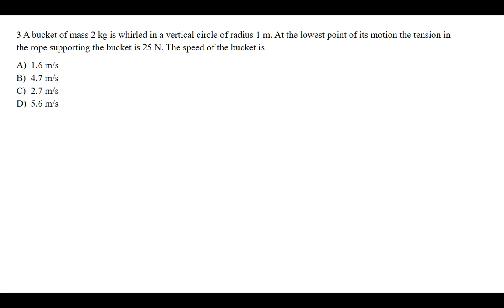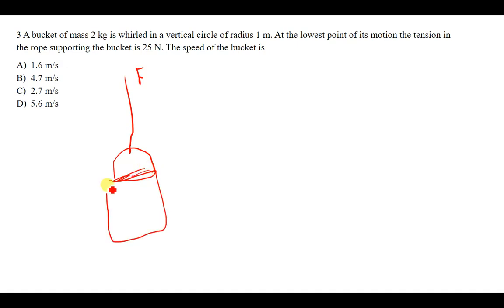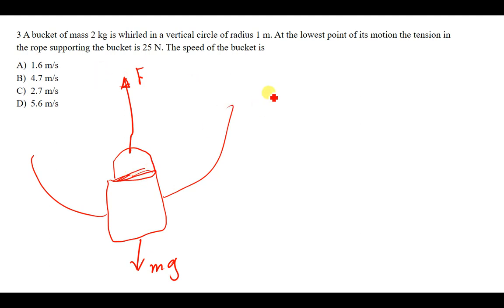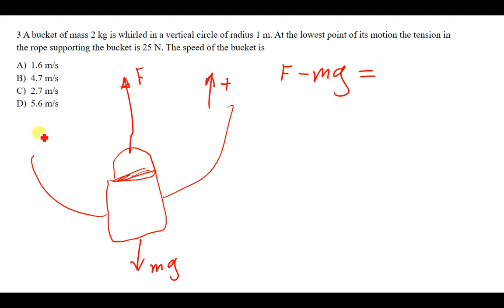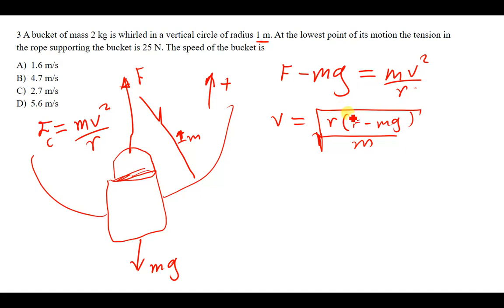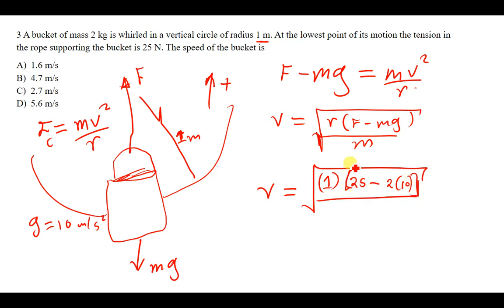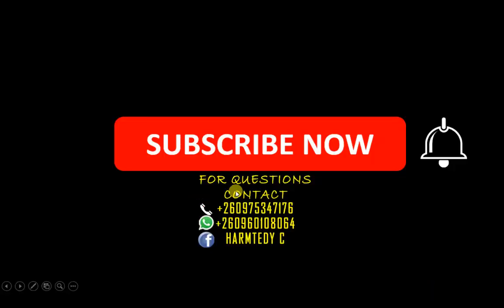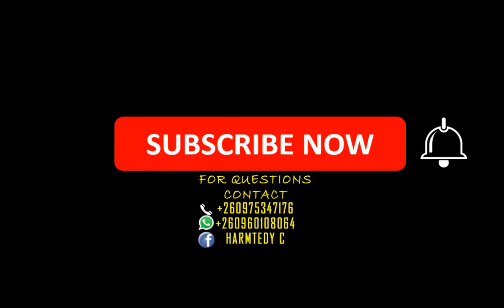3 A bucket of mass 2 kg is whirled in a vertical circle of radius 1 m. At the lowest point of its mo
3 A bucket of mass 2 kg is whirled in a vertical circle of radius 1 m. At the lowest point of its motion the tension in the rope supporting the bucket is 25 N. The speed of the bucket is